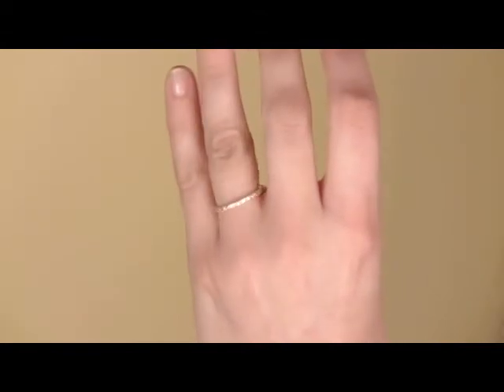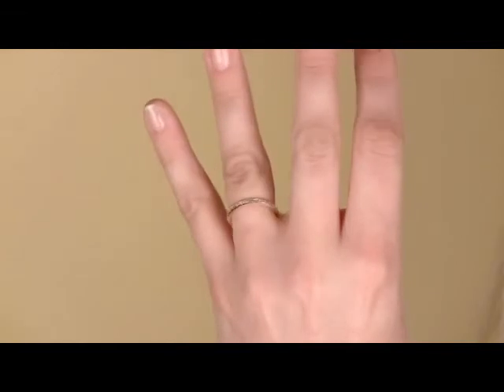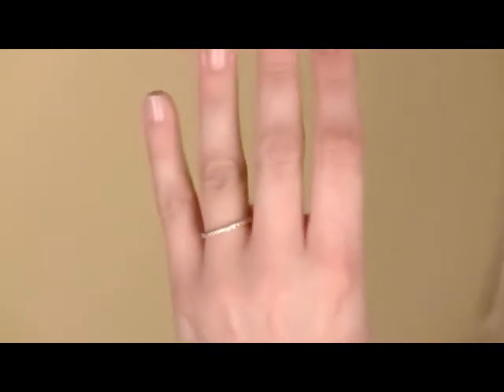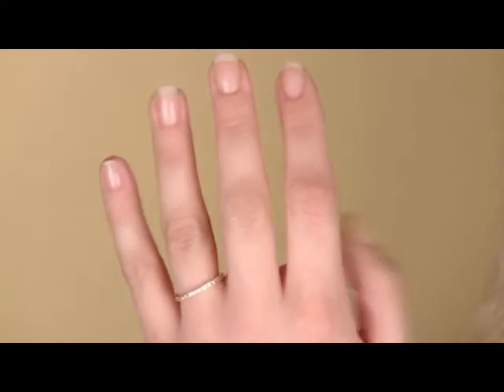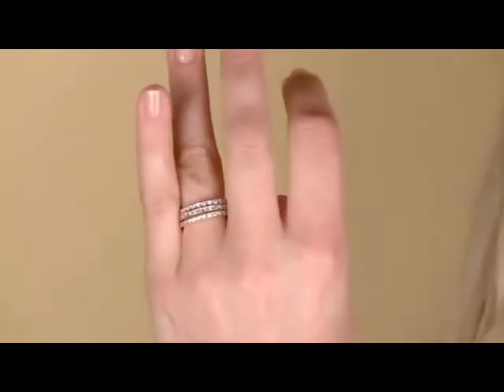Caprice's CZ Eternity Band Ring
Perfect for a wedding ring
 Fits with many styles and sizes of engagement rings
It can even go on your right hand
Approx. 1.3 TC depending on ring size
As our customers say it is a delicate, thin, believable ring
Perfect for an understated look
 Works great with a large, flashy engagement ring
Comes in sterling silver, rose gold and gold plated
Try pairing multiple bands together for a unique, chunky look
Stack one on each side of your engagement ring
One customer even said is goes perfect with a diamond watch
 Diamonds play off each other and sparkle together!
Sizes 3-12
Sale: $29 -- 35
Search Caprice